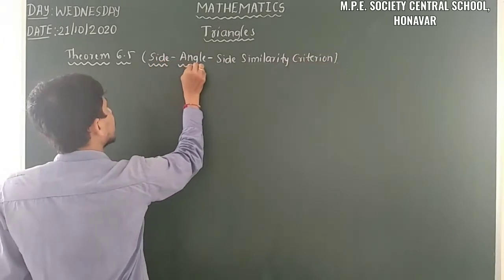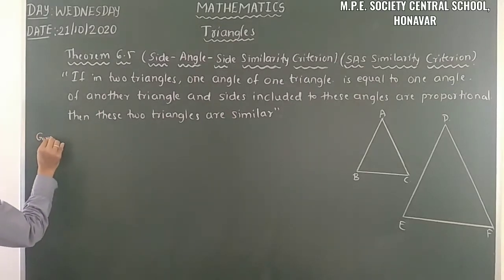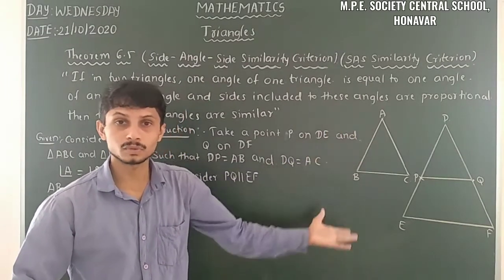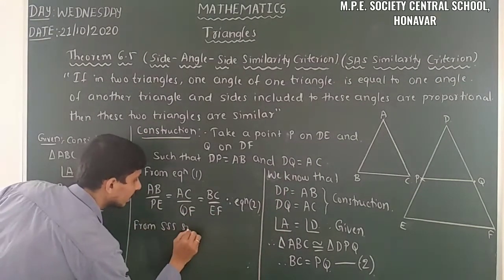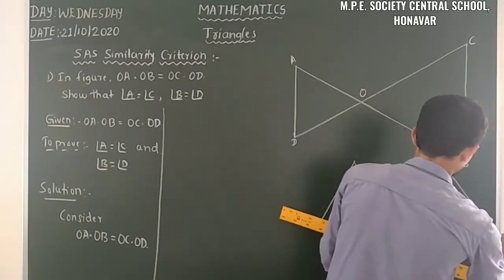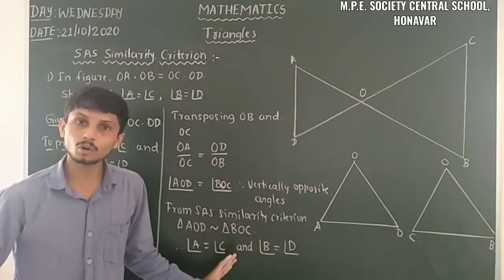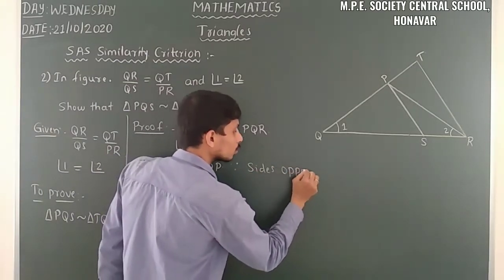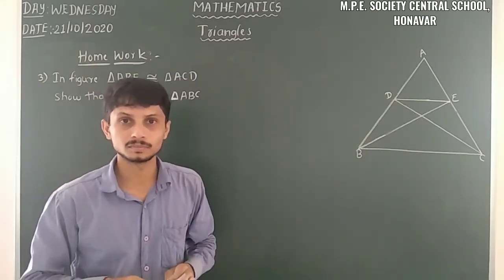SAS SIMILARITY CRITERION|| CBSE- 10|| BY NITESH SHET